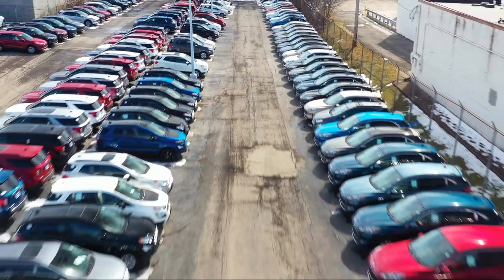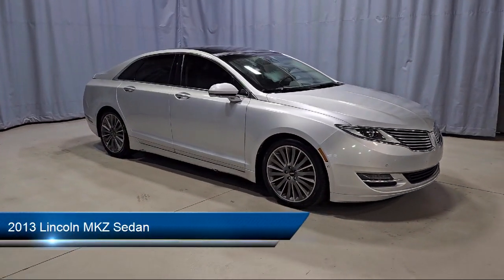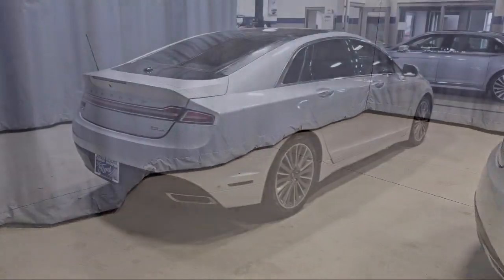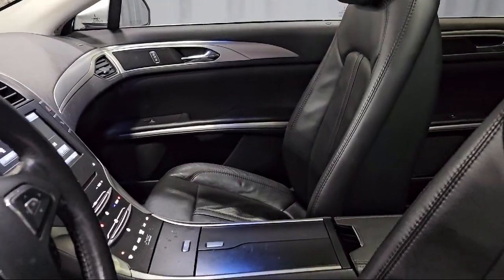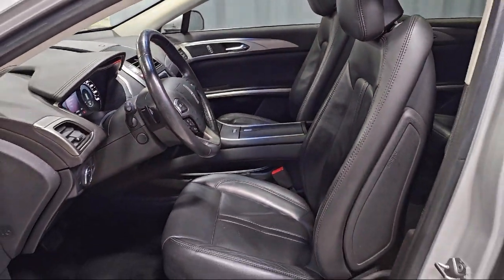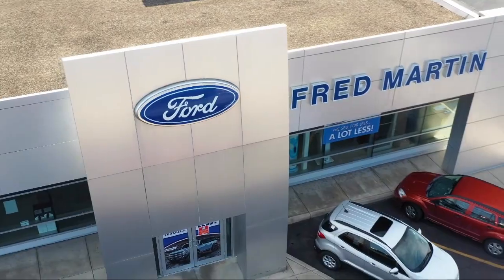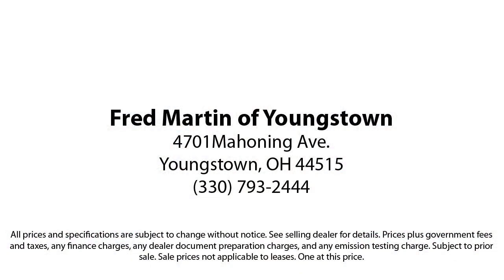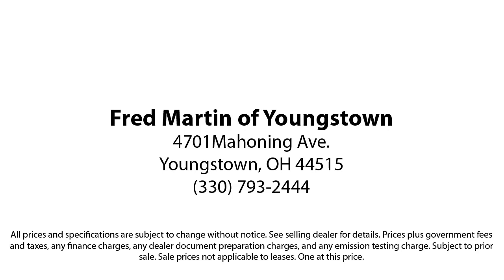2013 Lincoln MKZ Sedan Youngstown New Castle Kent Warren Boardman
2013 Lincoln MKZ Sedan Stock Number: P10026 Vin:3LN6L2JK9DR803212.